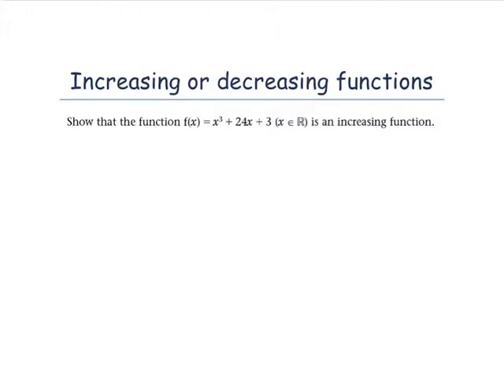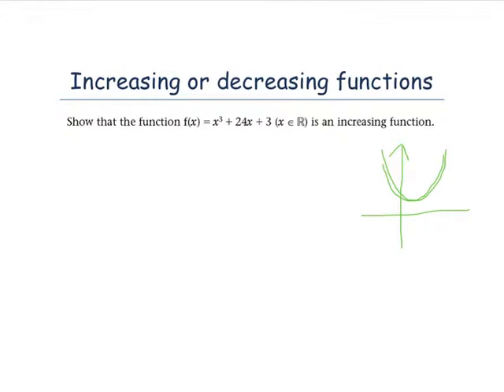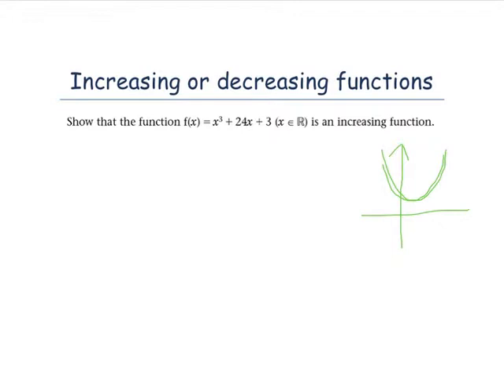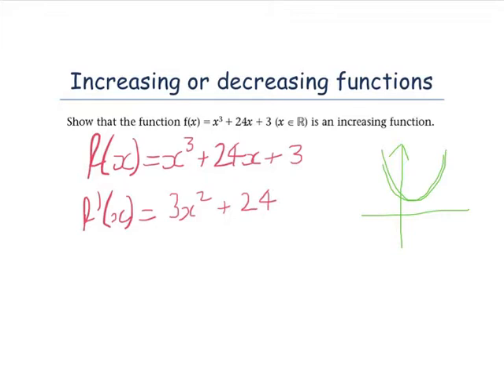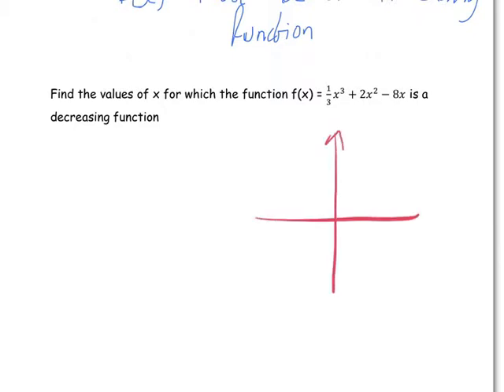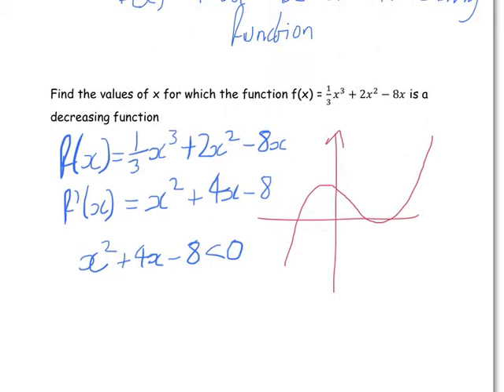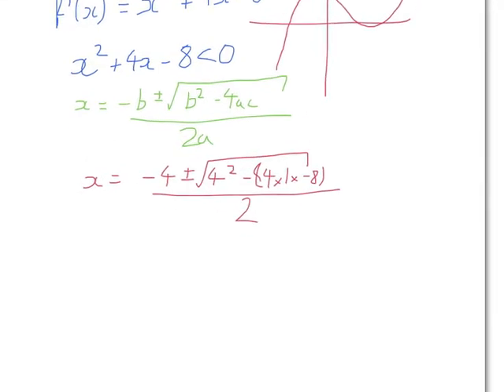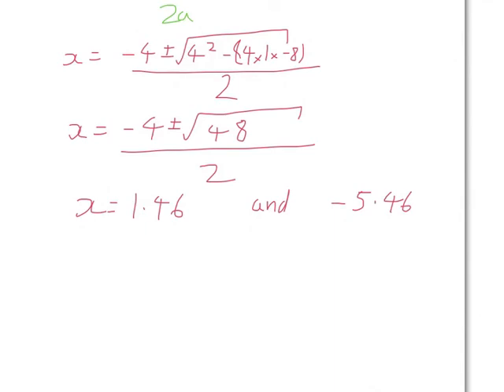Increasing or Decreasing Function